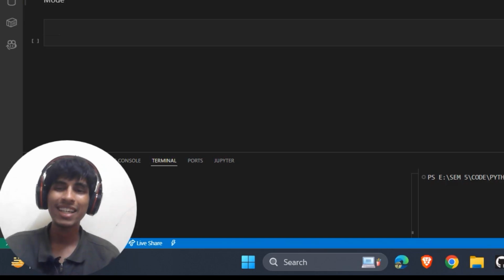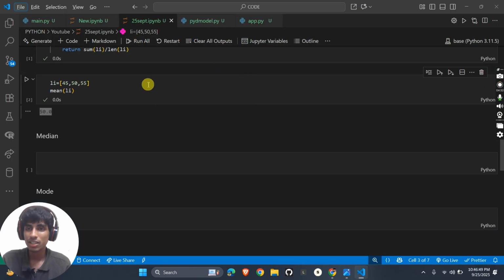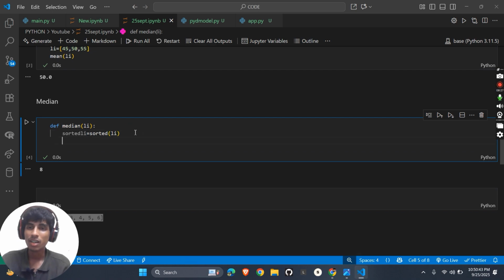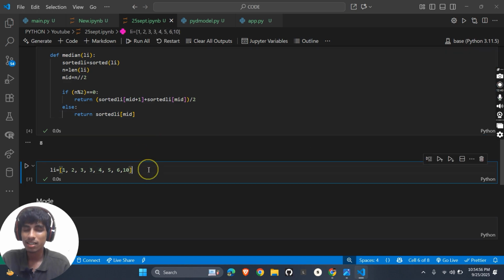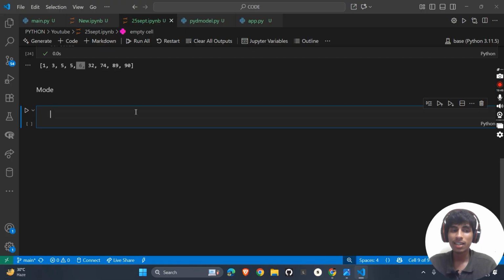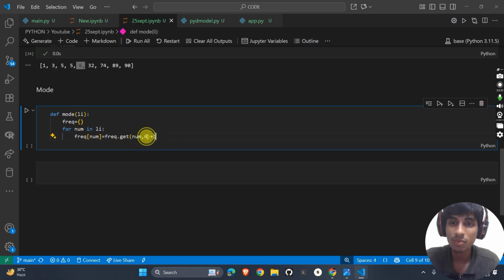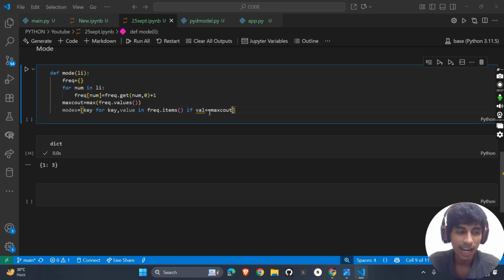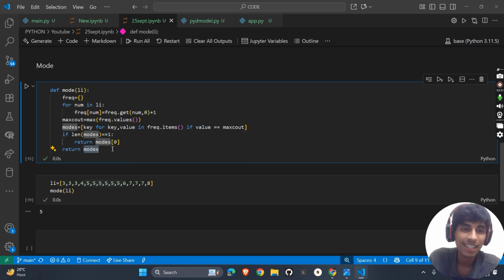Python Statistics Tutorial: Mean, Median, Mode Step by Step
Welcome to this Python Statistics Tutorial! 🚀 In this video, we will learn Mean, Median, and Mode step by step using Python.

We’ll start with the statistical formulas for mean, median, and mode, then convert them into Python functions without using libraries. This way, you’ll understand both the mathematics behind statistics and the Python implementation.

🔹 What You’ll Learn:

What is Mean, Median, and Mode in statistics

How to calculate mean, median, and mode formulas

Writing your own Python functions for mean, median, and mode

Applying statistics in Python programming

Basics of statistics for data science and machine learning

This tutorial is perfect for:

Beginners in Python and statistics

Anyone learning statistics for data analysis, Python, or data science

By the end of this video, you’ll know how to easily compute mean, median, and mode in Python step by step and connect statistical concepts with Python programming.

👉 Don’t forget to check out the full playlist “Learn Statistics the Python Way” for more tutorials on variance, standard deviation, probability, correlation, covariance, and distributions in Python.